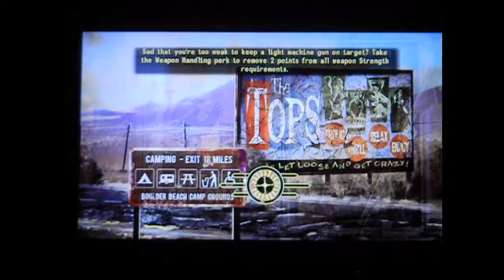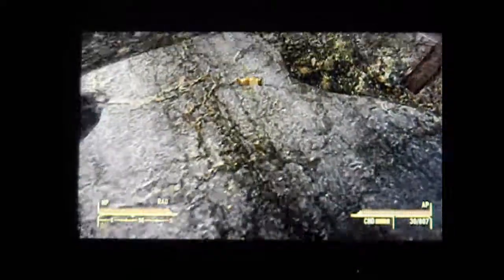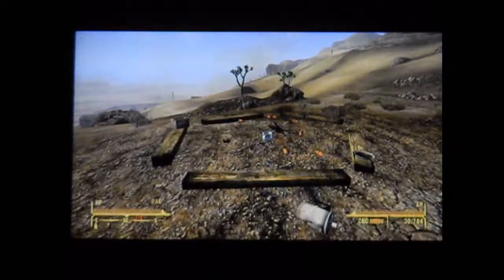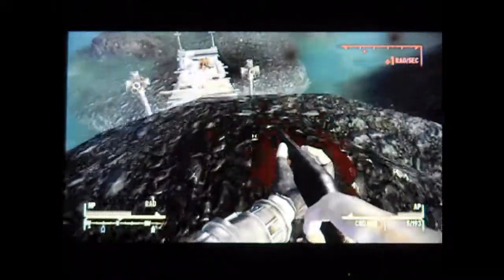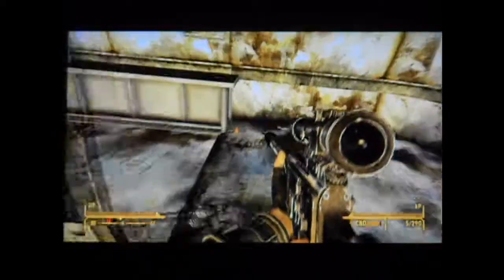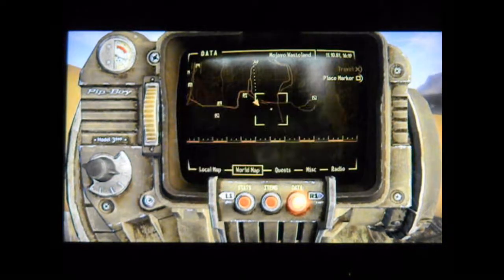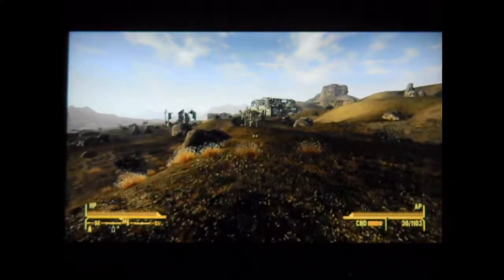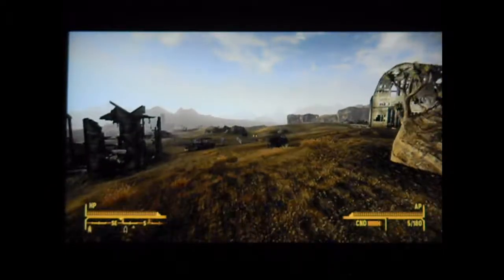Lets Play Fallout New Vegas part 40: the star cap hunt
collecting many star caps